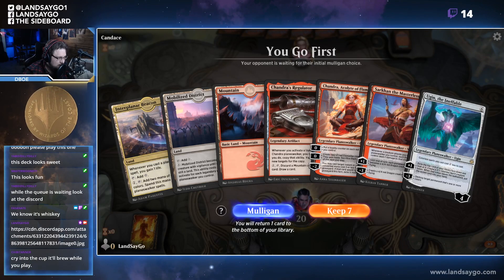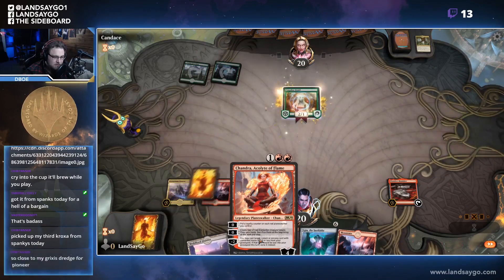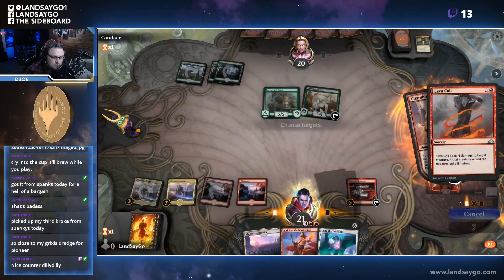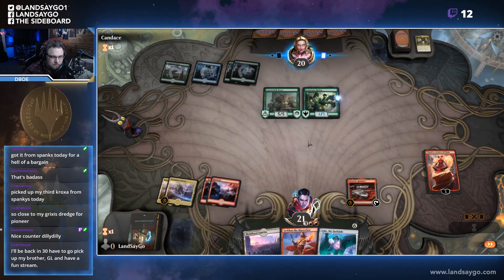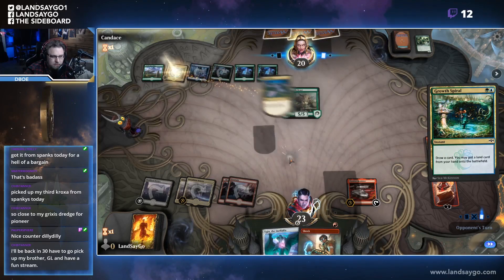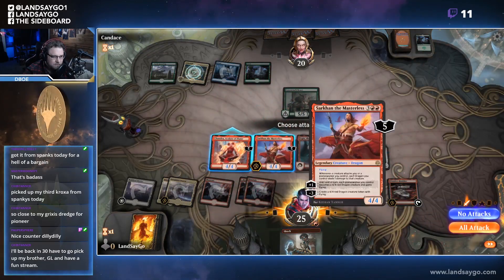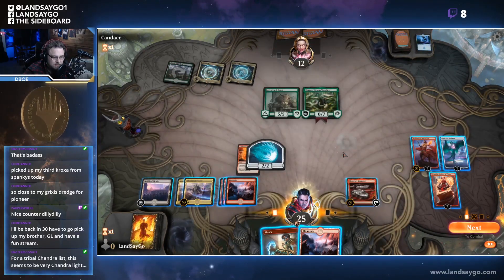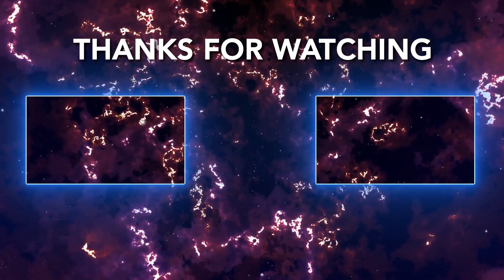Chandra Tribal VS Simic Adventures | MTG Arena Gameplay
Can our Chandras win against a Simic deck looking to fulfill its quests for victory?

Deck
1 Ugin, the Ineffable
2 Chandra, Awakened Inferno
3 Chandra, Fire Artisan
3 Saheeli, Sublime Artificer
4 Chandra, Acolyte of Flame
4 Sarkhan the Masterless
3 Chandra, Novice Pyromancer
4 Chandra's Triumph
4 Shock
3 Bonecrusher Giant
2 Lava Coil
3 Chandra's Regulator
16 Mountain
4 Interplanar Beacon
4 Mobilized District

Sideboard
3 Redcap Melee
2 Sorcerous Spyglass
2 Lava Coil
4 Unchained Berserker
2 Tibalt, Rakish Instigator
2 Legion Warboss

Land Say Go publishes new content including articles, deck techs, game play, every weekday, with new podcast episodes of The Main Phase releasing every Thursday.